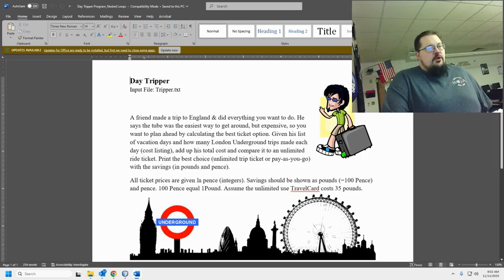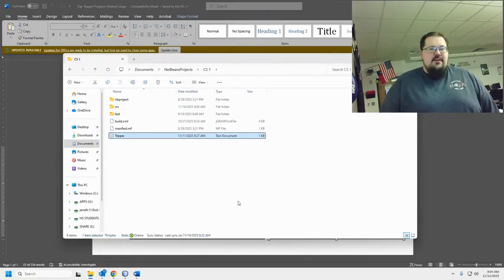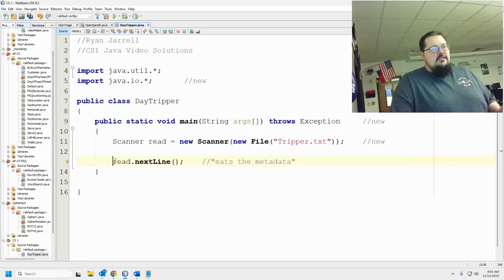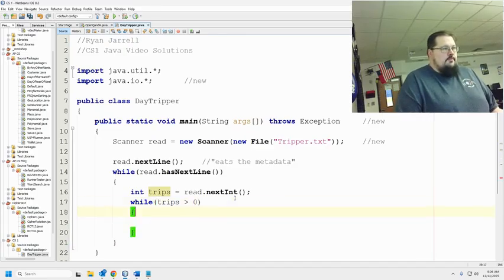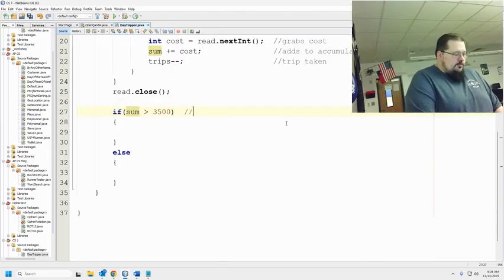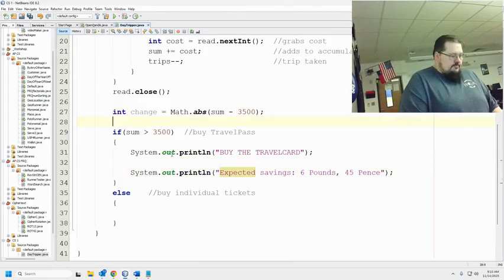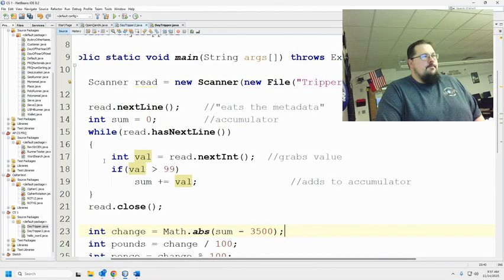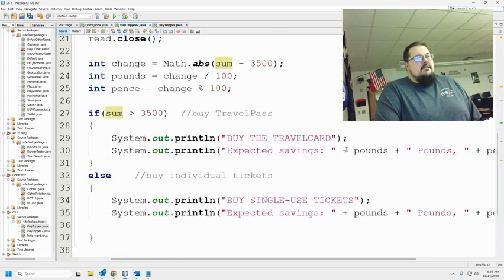DayTripper (2 ways)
Summary of DayTripper program.
Methods vary mainly by use/exclusion of metadata.